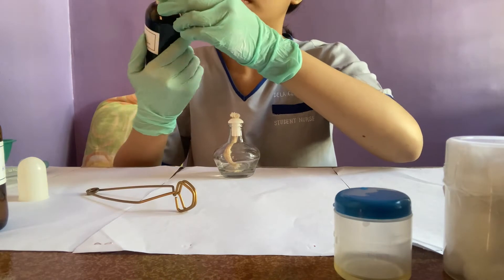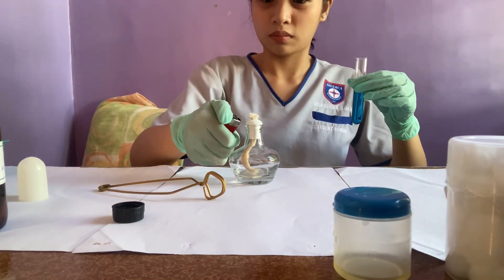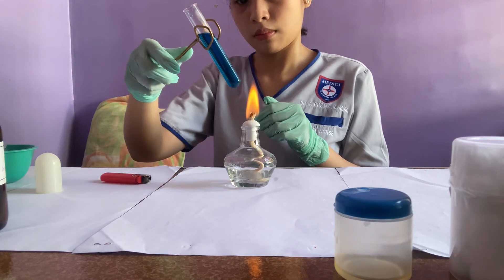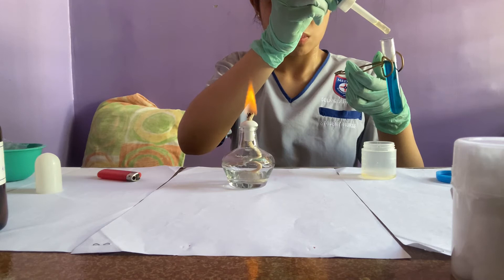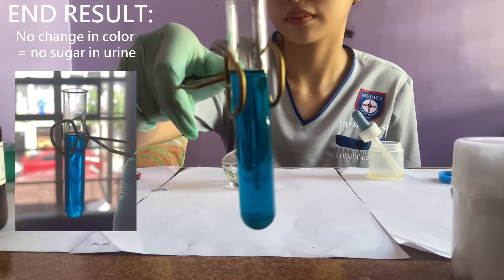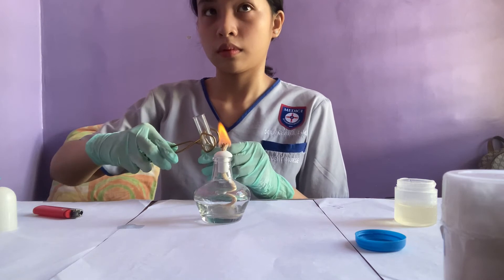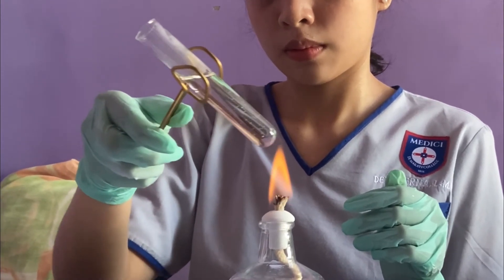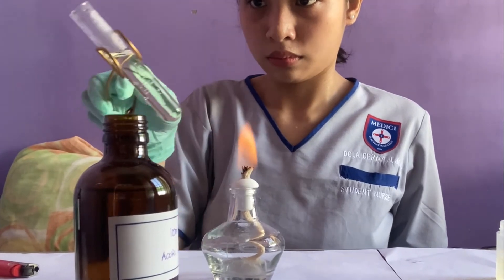TESTING MY URINE FOR SUGAR & PROTEIN | Nursing Experiment | Lancetti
Hi guys! Another nursing vlog today, just a short one. I will be testing my own urine for sugar and protein. Like I said in the video, please do not try this at home, on your own, or without supervision as there is fire involved and chemicals.

I did the test for sugar using the Benedict's Solution and test for albumin using the Acetic Acid.

Thank you for 11k ❤️ MUCH LOVE!